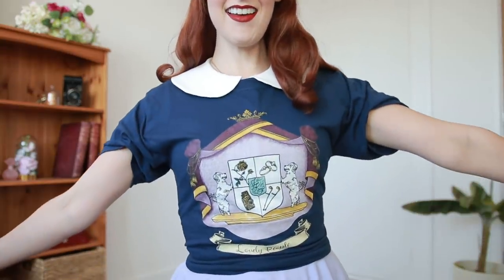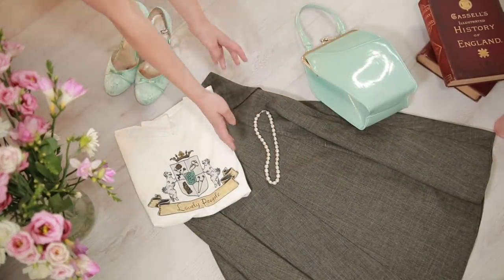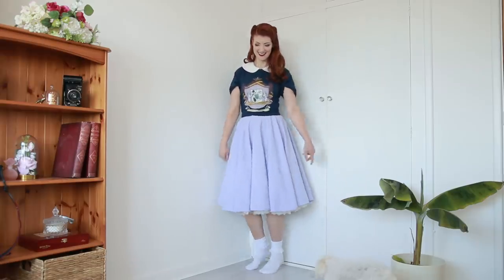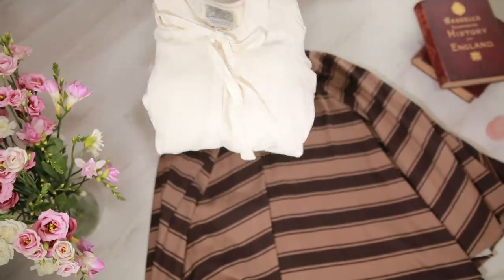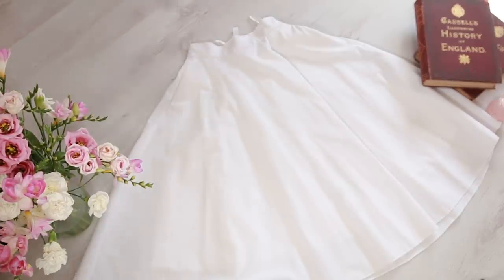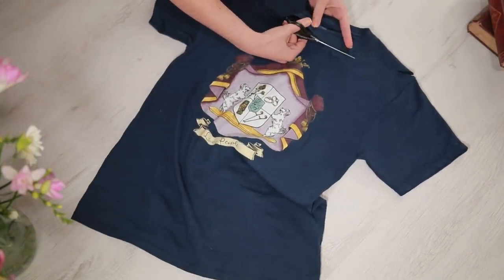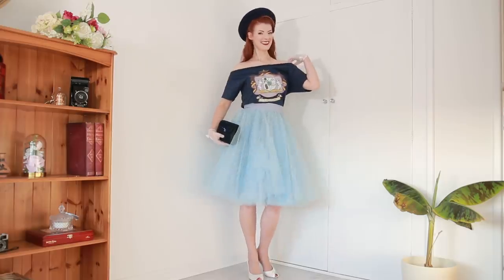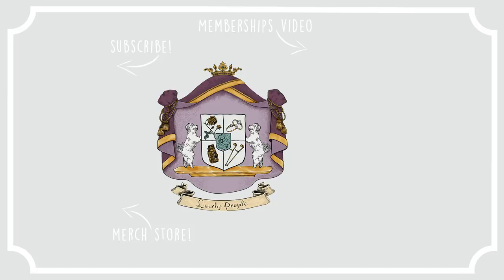Making T-shirts Look Vintage Challenge // Vintage Starter Guide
Bag: ‘borrowed’ from my sister-in-law

Everything else: vintage